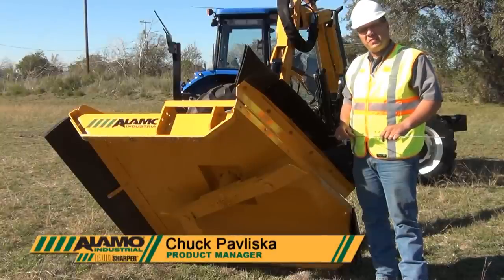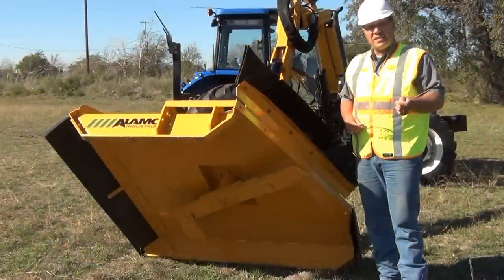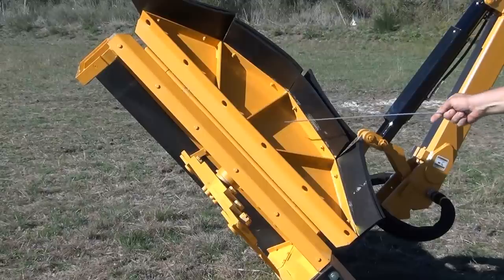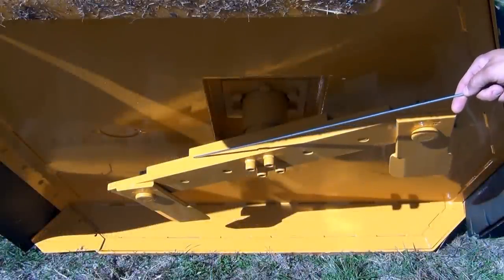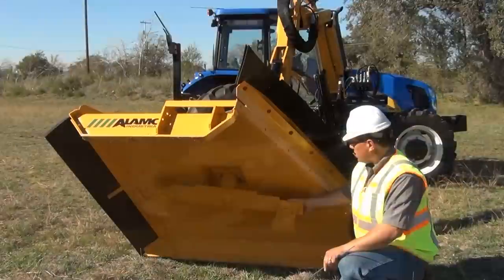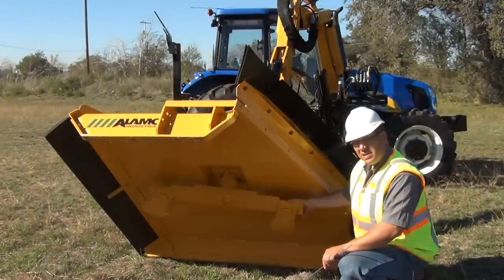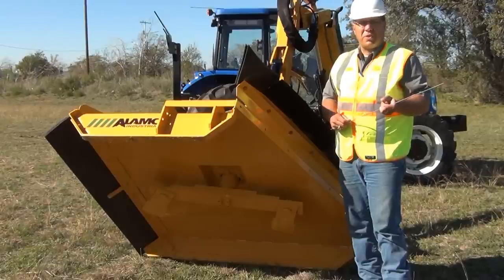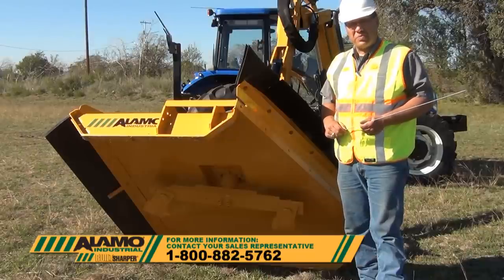Alamo Industrial: VERSA® Boom-Axe Head - Features & Benefits [HD]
The Boom-Axe® rotary head is made for cutting grass, weeds and brush up to 5 inches in diameter. It can mount to the Alamo Industrial® Versa® Boom or Rear Mount boom.